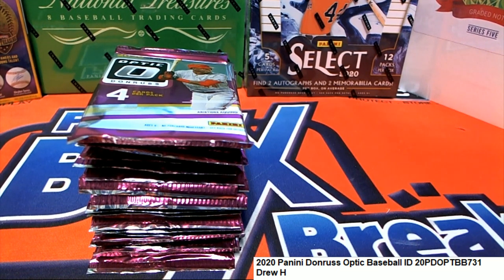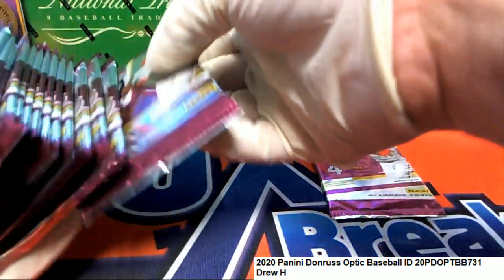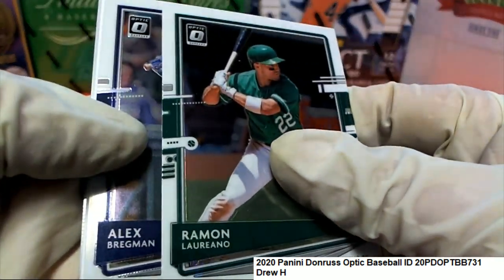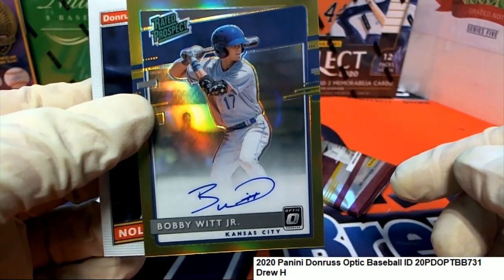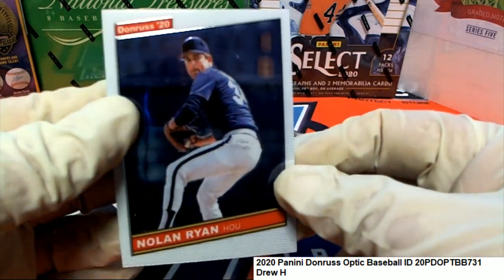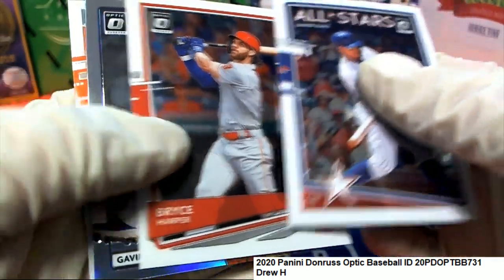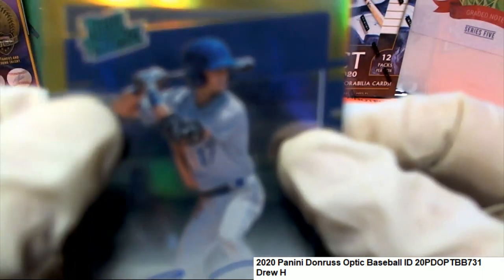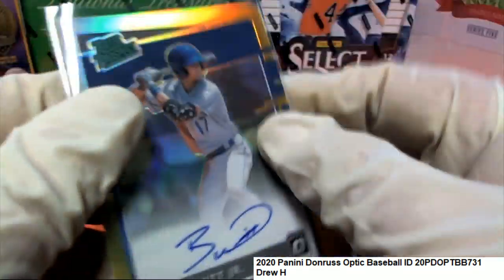2020 Panini Donruss Optic Baseball Drew's Packs ID 20PDOPTBB731